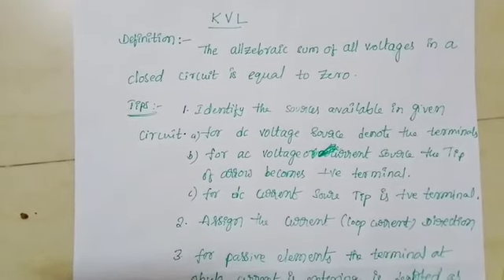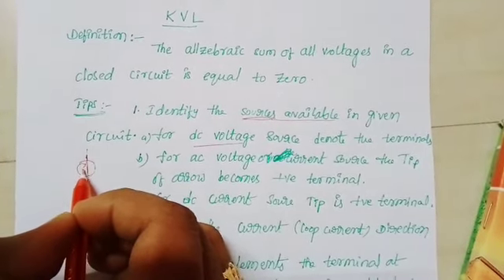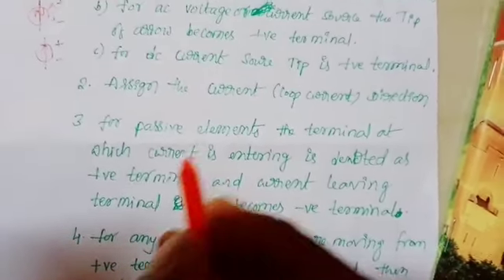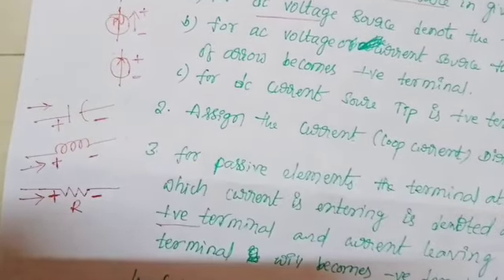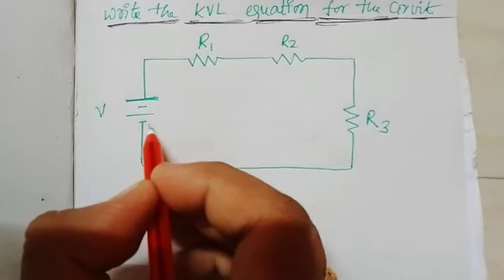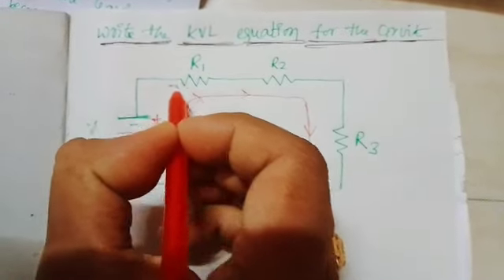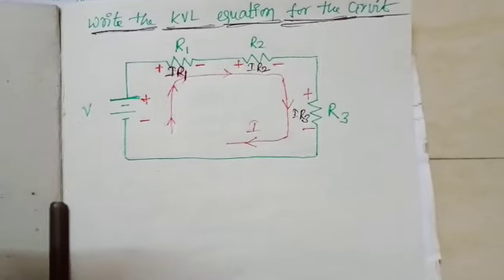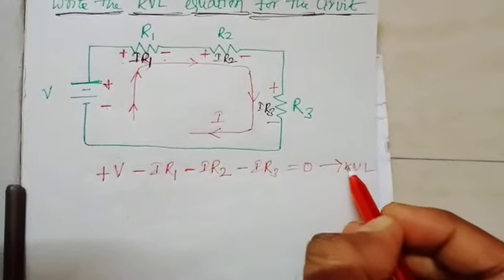Network Analysis: Simple way of KVL